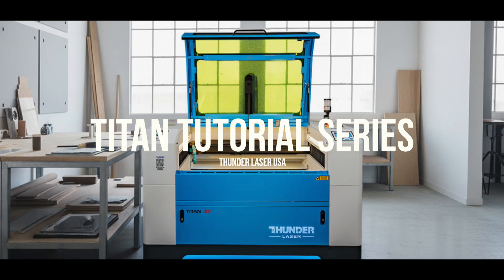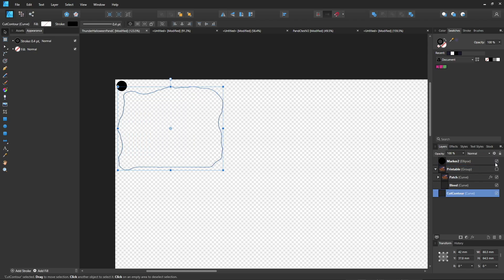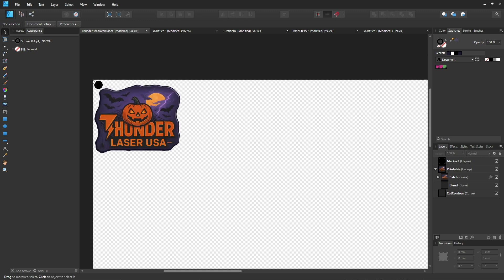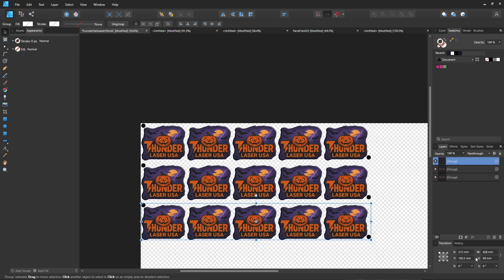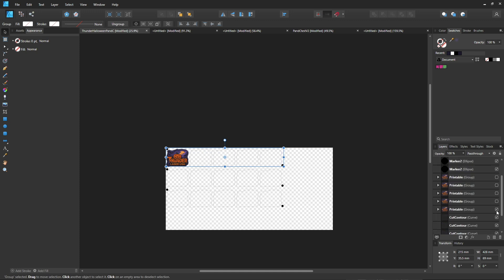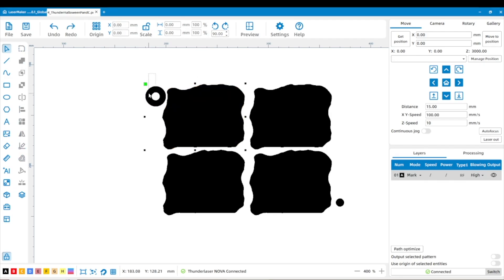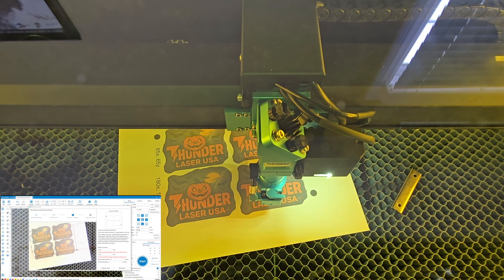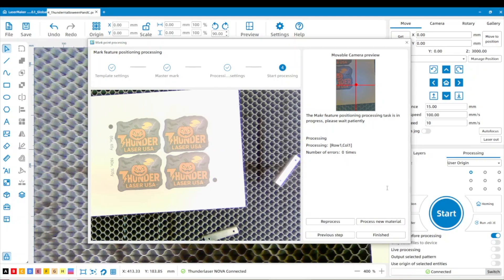Titan: Print & Cut Tutorial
Learn how to master print and cut workflows with the Thunder Laser Titan — powered by its dual-camera system (head camera + overhead fixed camera) and LaserMaker software.

In this step-by-step video, Chris from Thunder Laser USA walks you through how to:

- Set up your artwork and alignment markers in your preferred design software
- Export separate print and cut files for perfect registration
- Use your UV printer (or any printer like sublimation or inkjet) for high-quality prints
- Align your cuts automatically with the Titan’s camera system
- Batch process multiple patches or printed pieces with ease

Whether you’re making custom hat patches, product labels, or signage, this workflow saves time and eliminates alignment guesswork.

🔹 Machines Featured: Thunder Laser Titan
🔹 Software Used: LaserMaker
🔹 Skill Level: Beginner to Intermediate